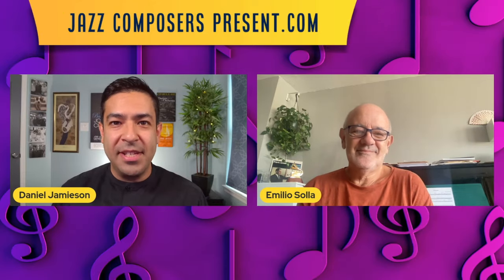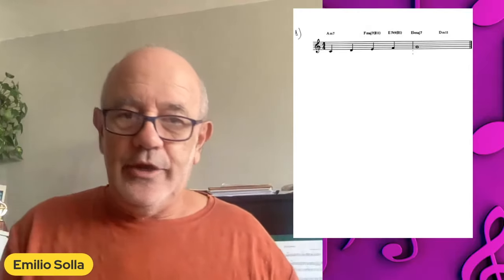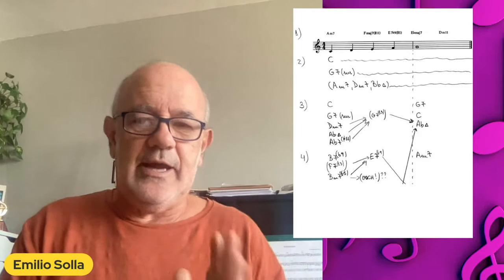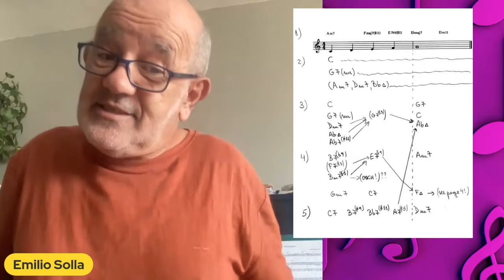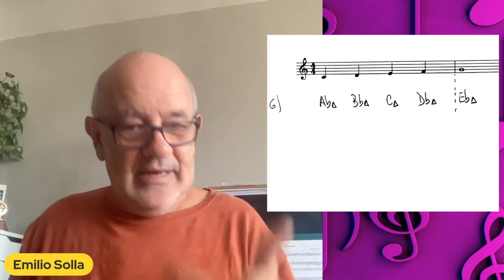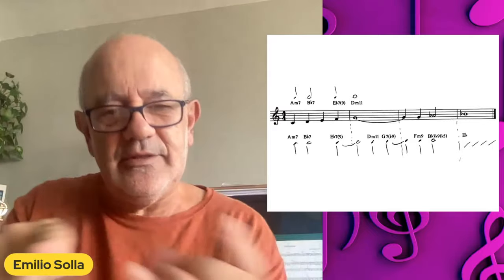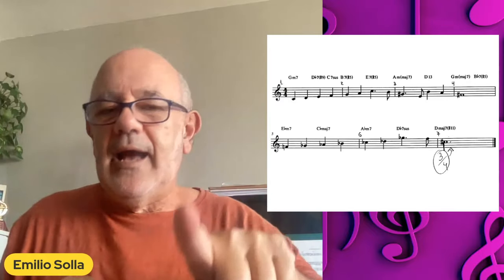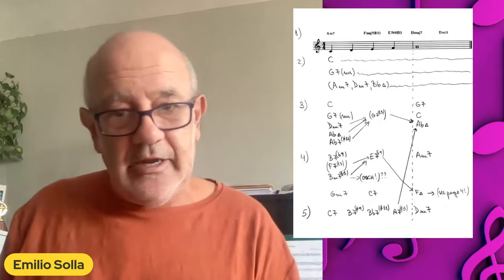Emilio Solla on Reharmonization and Compositional Rigor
Latin Grammy-winning and Grammy-nominated composer Emilio Solla @emiliosollamusic uses reharmonization techniques to demonstrate how to break through “writer’s block”, and fully explore the musical possibilities within your piece. to watch full-length livestreams.

Emilio Solla got his BA in Classical Piano in Argentina. Emilio moved to Spain in 1996 and later to New York in 2006, where he completed his M.A. in Jazz Composition. He is a regular performer across the United States, Latin America, Europe, and Japan at noted concert halls, clubs and festivals, and has collaborated with Paquito d’Rivera, Yo-Yo Ma, The Boston Symphony Orchestra and the WDR Big Band to name a few.
Emilio received a Grammy nomination for his nine piece ensemble debut recording, Second Half (2015), and a composition from his Tango Jazz Orchestra debut album Puertos (2019), shared a Grammy Nomination for “Best Instrumental Arrangement” with John Williams, Vince Mendoza and Jacob Collier. The following year, Puertos won the 2020 Latin Grammy for “Best Jazz Album.” In 2023 he has released two new albums: El Siempre Mar, with flamenco star Antonio Lizana and a new Warner Classics release, Ritmo, a symphonic homage to Chick Corea, featuring Emilio’s distinctive orchestrations.

AUDIO CREDITS